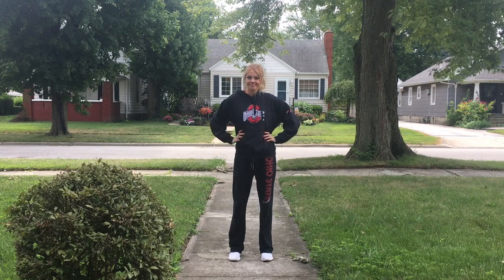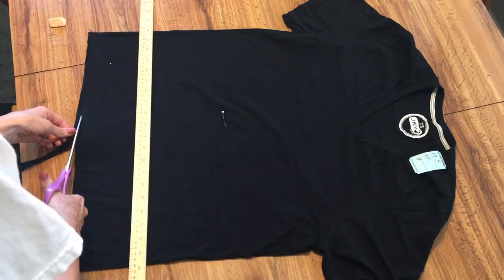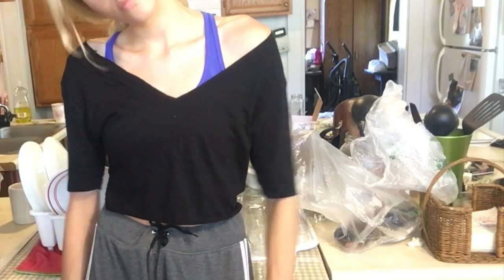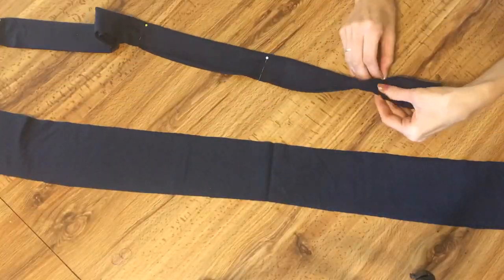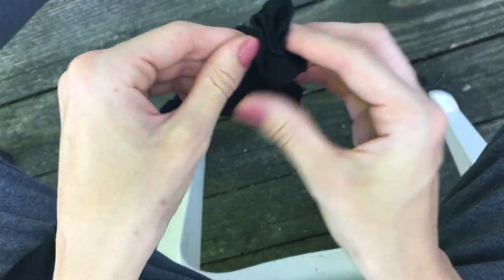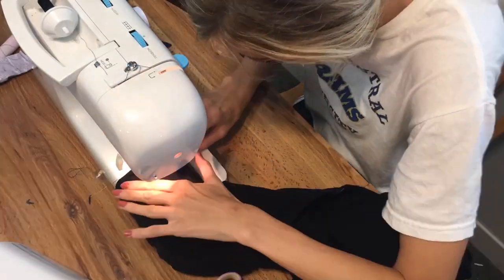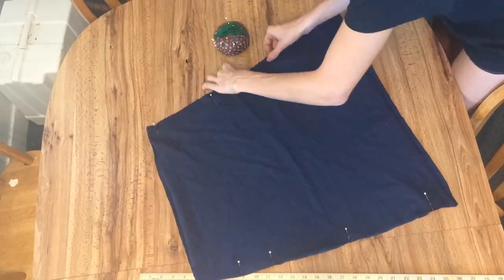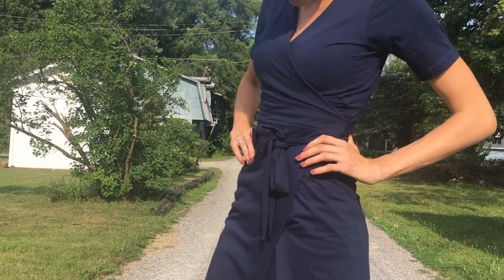How to Turn a T Shirt Into a Wrap Shirt (or dress)